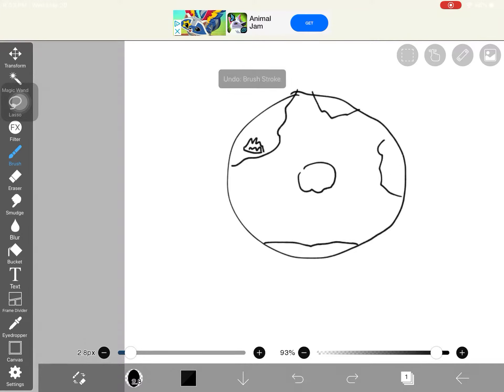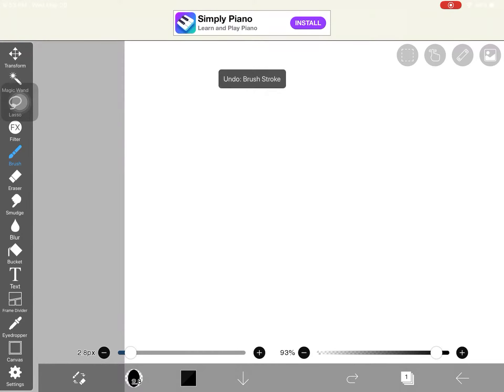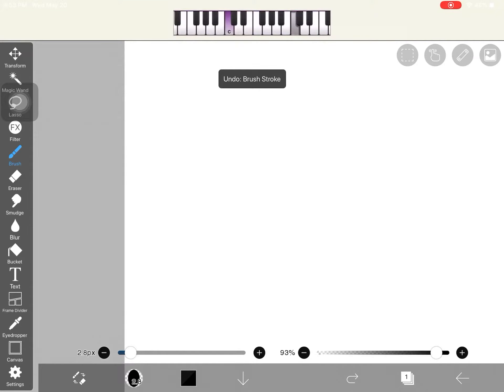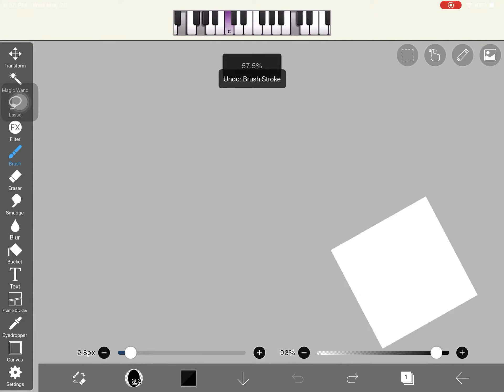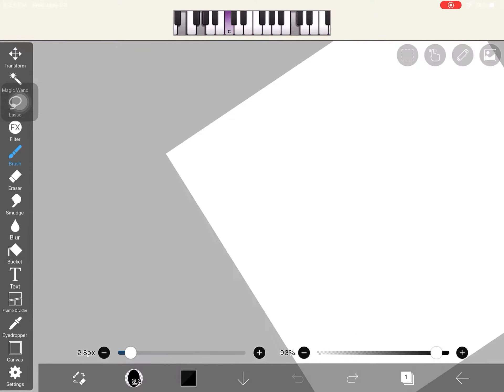BLOOPERS in “reasons to save the earth “